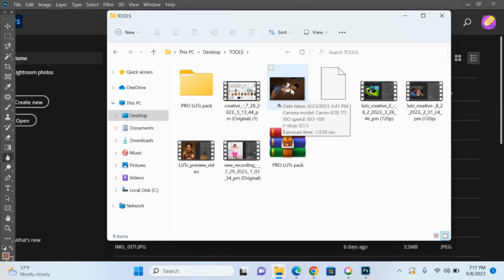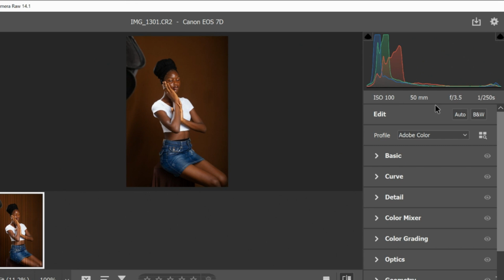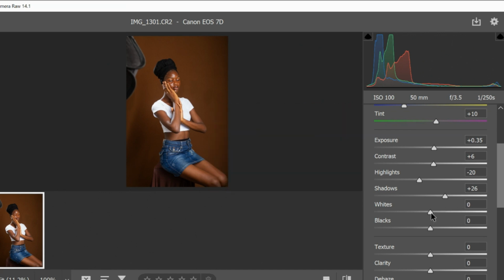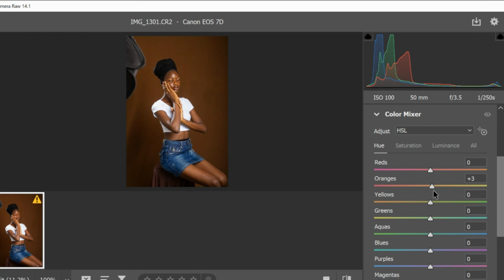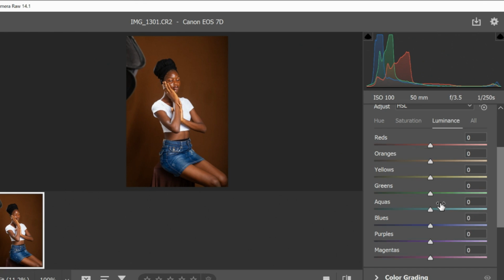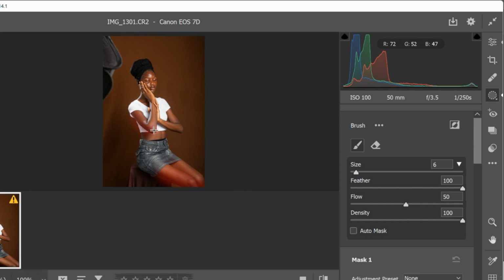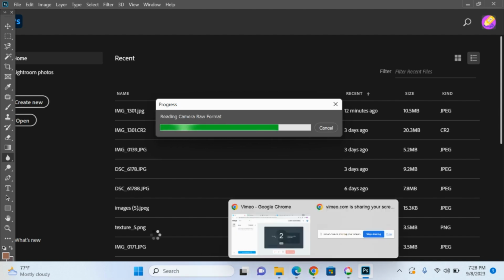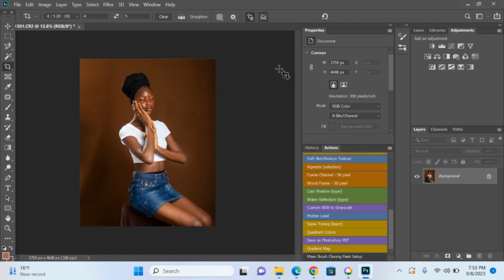How to us camera raw and croping in photoshop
Welcome to ZAYNUL'S PHOTOGRAPHY and Editing Channel! 🎥

Are you ready to elevate your photography and editing skills? On this channel, I’ll teach you how to:
✅ Retouch photos professionally
✅ Edit images in Photoshop from basic to advanced levels
✅ Change backgrounds seamlessly
✅ Enhance colors and add cinematic effects

🎓 Whether you’re a beginner or a pro, there’s something for everyone here!